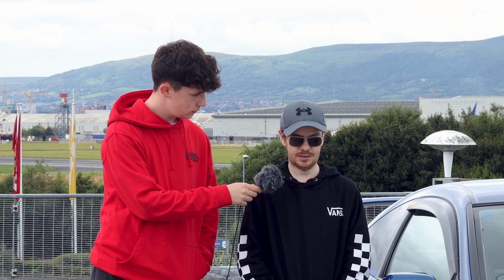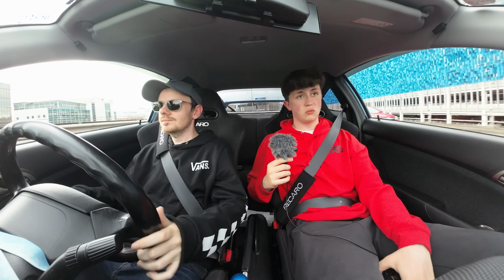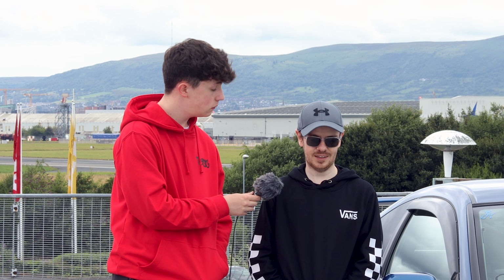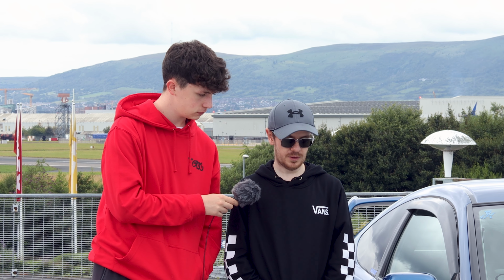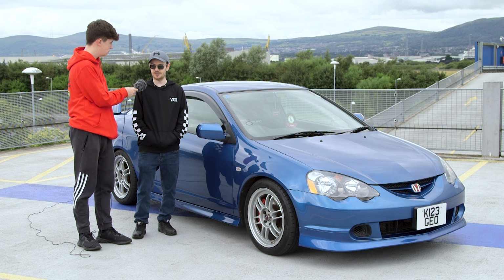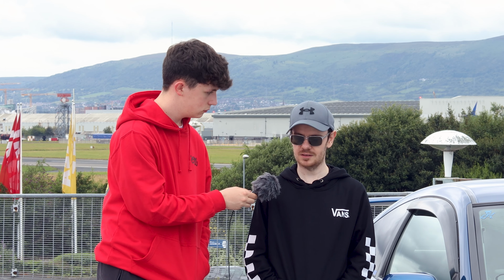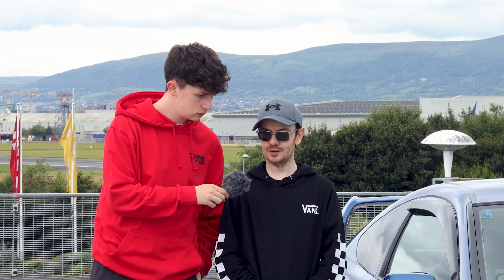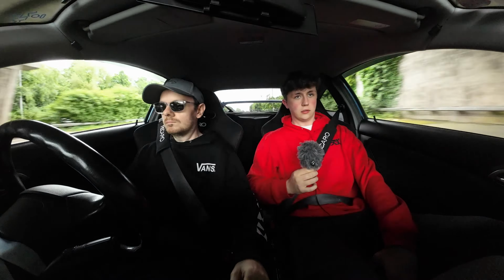2002 Honda Integra Type R DC5 Review, The Ultimate Nurburgring Weapon!!!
2002 Honda Integra Type R Review
Hey everyone! Today, we’re diving into the details of the 2002 Honda Integra Type R, an iconic performance car that’s becoming increasingly rare. With its high-revving K20 engine, sporty handling, and unique Japanese modifications, this car is truly a gem. Let’s take a closer look at what makes this model so special!

Vehicle/Item Specs:
Model: Honda Integra Type R (2002)
Engine: 2.0L K20 Inline-4
Horsepower: 252 HP
Transmission: 6-speed manual
Weight: [Insert weight here]
Drive Type: Front-wheel drive

History and Restoration:
Condition When Found: Originally purchased in Japan in 2002, this car came with several factory Mugen parts. It was later imported into the UK with some of its original performance upgrades intact.

Current State: The Integra Type R is in excellent condition, with no significant rust or wear, and has been kept as a “garage queen,” rarely driven in bad weather.

Driving/Operating Experience:
The Integra Type R delivers a fantastic driving experience, with its high-revving K20 engine and responsive 6-speed manual gearbox. The limited-slip differential ensures excellent traction, while the Mugen exhaust gives the car a distinctive, aggressive sound. The short shifter provides precise gear changes, making driving it a real pleasure. However, due to its firm suspension and sporty setup, it’s not the most comfortable daily driver. It's more suited for spirited drives or track days, where it really shines.

Fun Quirks or Interesting Features:
VTEC Power: The K20 engine is a joy to rev, and when the VTEC kicks in, the car truly comes alive.
Exposed Gear Linkage: The gear linkage is fully exposed, adding a bit of heat to the cabin but providing a more connected driving experience.
Mugen Parts: The car comes with rare Mugen components like the airbox and exhaust system, which not only enhance performance but also make the car sound incredible.
Practical for a Two-Door: Despite being a compact two-door coupe, the Integra Type R can comfortably fit four people, which is a surprising perk for a car of its class.

Final Thoughts:
Future Classic? 7/10 – The Integra Type R is becoming rarer, and with its performance pedigree, it has the potential to become a classic.
Practicality for Daily Use? 5/10 – It’s not the best daily driver due to its stiff suspension and manual gearbox, but it’s perfect for weekend drives or track days.
Ease of Maintenance: 7/10 – The Integra is generally reliable, but finding rare parts and keeping it in top shape can be expensive.
Fun Factor: 6/10 – It’s incredibly fun to drive, but its track-focused nature means it’s not the most comfortable for everyday use.

That’s Notable About This Car?
Rare and Special: With its low mileage and rare blue color, this car is becoming harder to find in good condition, making it a potential future investment.
Track-Ready: The performance upgrades, limited-slip differential, and firm suspension make this car an absolute blast on the track.
Practical for Short Trips: It’s surprisingly practical for a two-door car, with enough space for four passengers and a surprisingly roomy boot for a car of its size.
Final Rating:
Future Classic: 7/10 – It’s getting rarer by the day, and with its performance pedigree, it’s bound to become more valuable.
Daily Driver: 5/10 – Not the best daily driver, but excellent for weekend fun and occasional track days.
Wallet Hurt: 7/10 – Maintenance costs can be high, especially with rare parts and modifications.
Fun Factor: 6/10 – A thrilling car to drive, especially on twisty roads and at the track.
Total: 25/40 – 62% – A fun, rare, and iconic car, but not the best choice for everyday driving.

That’s a wrap on the 2002 Honda Integra Type R!

Follow our other social media's